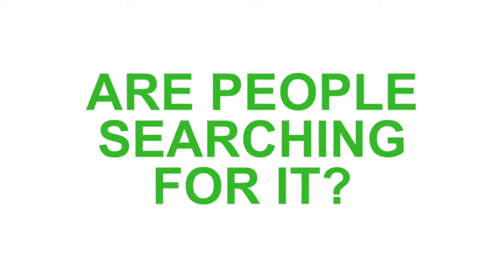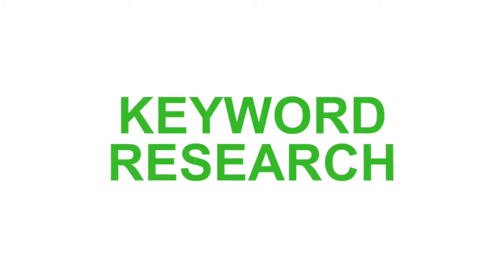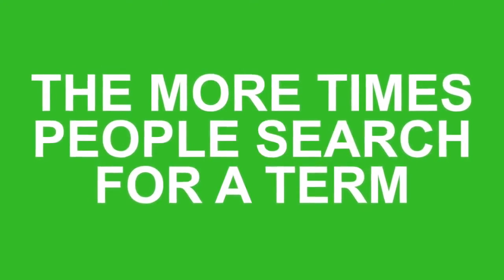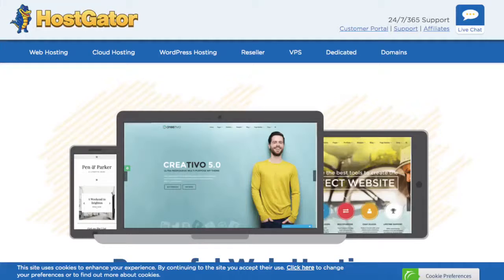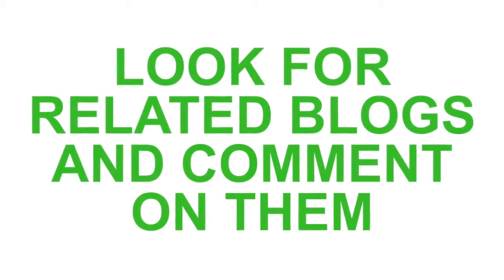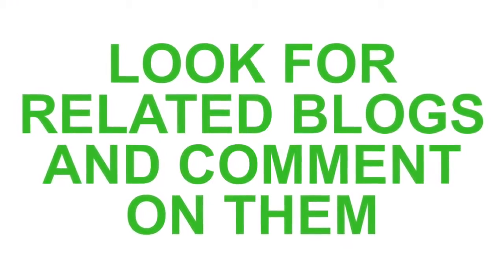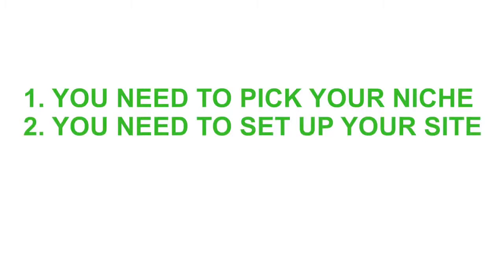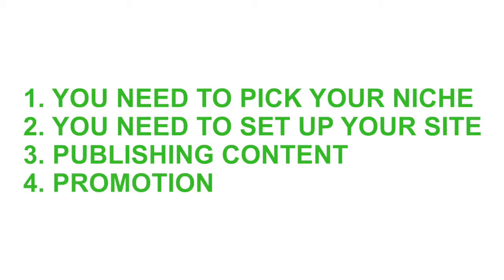How Do You Build A $500 A MONTH Affiliate Niche Site FAST?